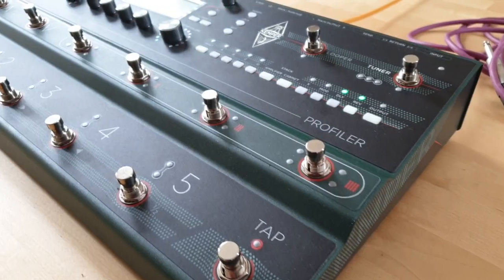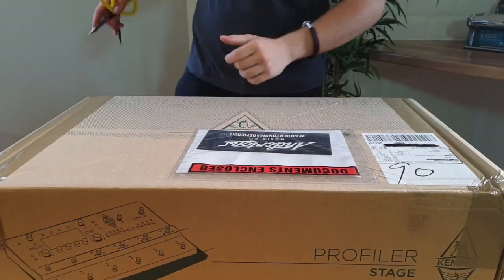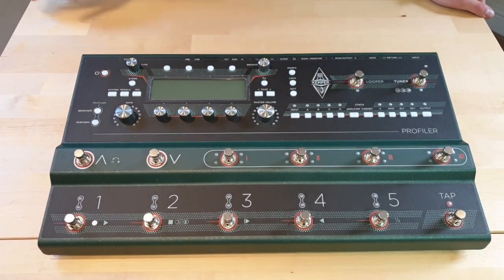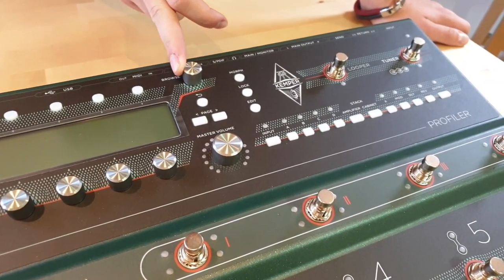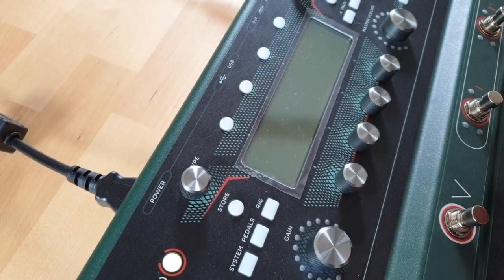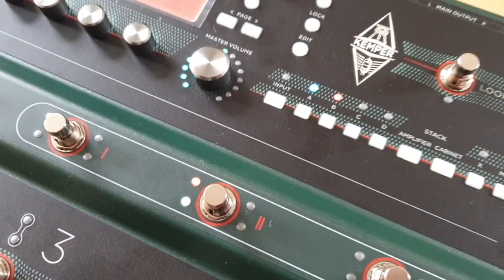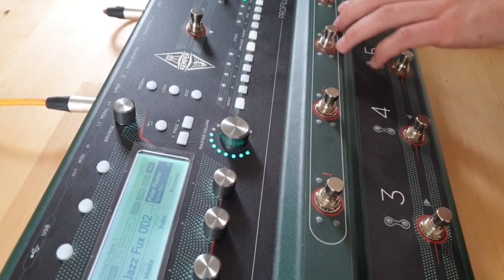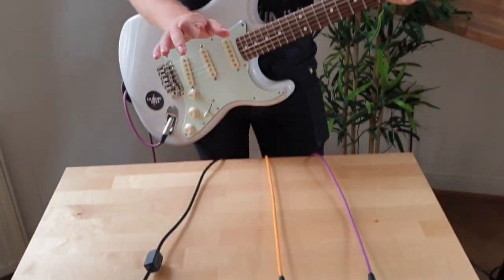Kemper Profiler Stage Unboxing. NEW GEAR!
Peter, guitarist from Chasing Deer unboxes and plays with the new Kemper Profiler Stage, a new milestone for guitar amplification.

Chasing Deer are Rob, Adam and Peter. They release upbeat energetic pop music.